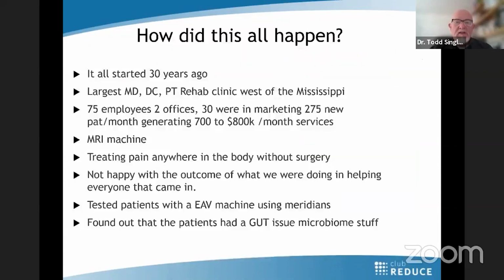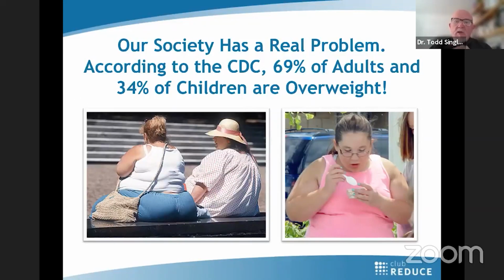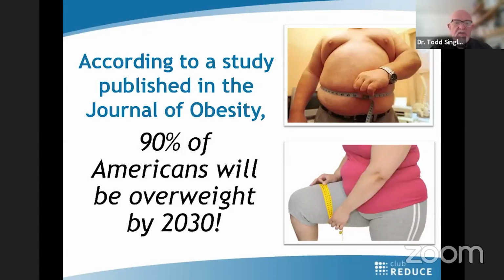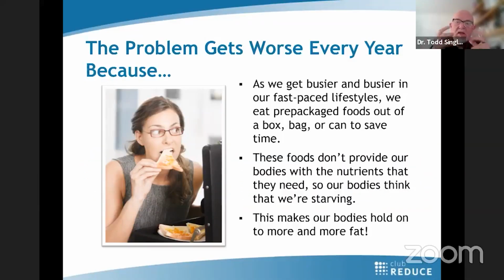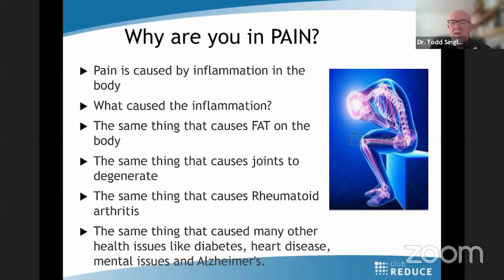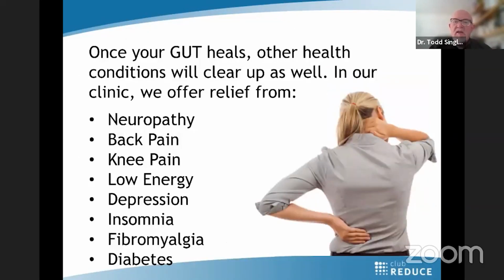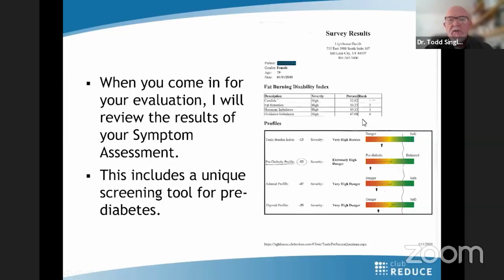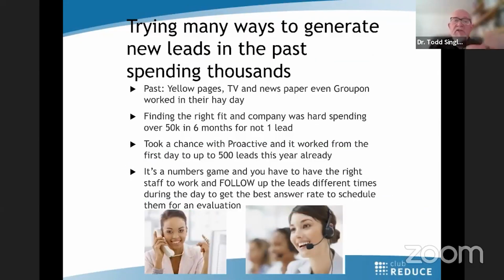Add Weight Loss into Your Practice Effectively!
If you haven’t heard already, the buzz within the chiropractic community is offering weight loss in your chiropractic clinic. Not only could it be life-changing for your patients, but it could also be life-changing for you!

Adding weight loss has benefits, like an additional stream of consistent revenue, adding more value to your practice that patients can take advantage of, and is a program you can implement into your own life and your loved ones!

Over 30 minutes, Dr. Singleton shares his best tips to effectively add weight loss into your practice!

Some major key points covered were:

✅ 2:05  - How weight loss changed Dr. Singleton’s life (& how he practiced what he preaches today!)

✅ 6:40 - Obesity trends in America & how chiros can capitalize on healing this epidemic

✅ 10:29 - Why other weight loss programs aren’t working

✅ 12:51 - Why patients should embark on a weight loss program and how to get them started

✅ 16:28 - Services offered at Dr. Singleton’s Club Reduce and how to structure 1-on-1’s for weight loss

✅ 19:21 - Benefits of adding weight loss into your practice

To find out more about how we can help you...

About Proactive Marketing:
Our experts help chiropractors bring in the RIGHT patients consistently and grow their practices by using the power of online advertising!

 🚀 We help over 112+ Chiropractors scale to 6 figures per year

 🚀 We’ve booked over 32k+ Chiropractic Appointments

 🚀 We’ve generated Multiple Millions in Care Plans for our doctors